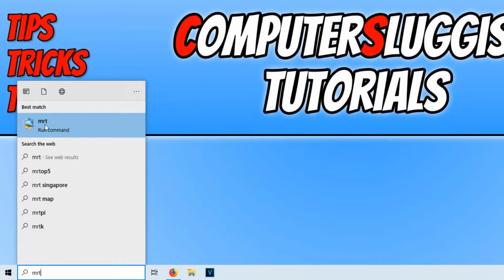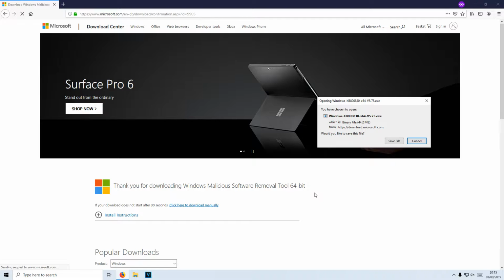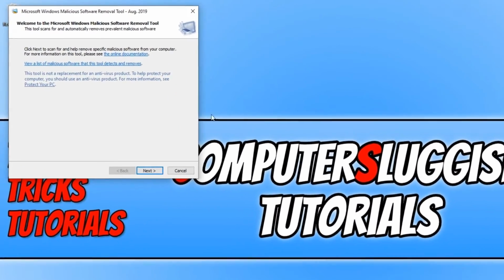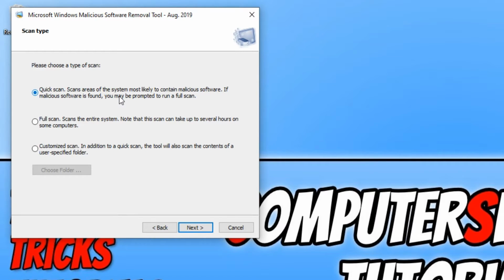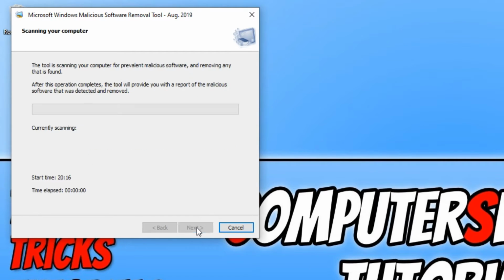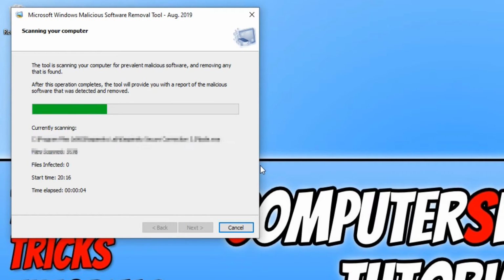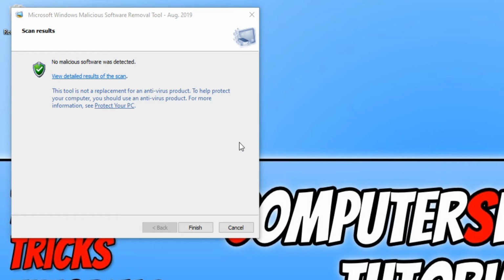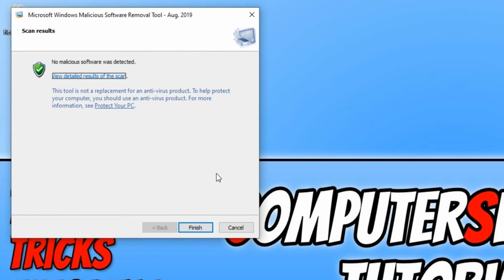How To Use Windows 10 Malicious Software Removal Tool Tutorial | Scan Your PC For Malware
In this Windows 10 Tutorial I will be showing you how to use the Windows Malicious Software Removal Tool (MSRT) this will allow you to run a scan on your PC to check that it has not become infected with some nasty malware, If you do not have the Windows Malicious Software Removal Tool installed onto your PC don`t worry because I will also show you in this tutorial how to install it.

Use mrt in the search bar to find Windows Malicious Software Removal Tool if it does not find it don`t worry because it`s simple to install and also FREE which makes this a fantastic Malware removal tool! Stay Safe From Malware.